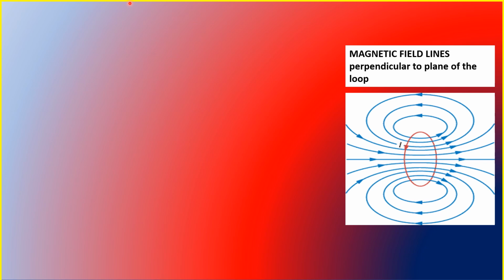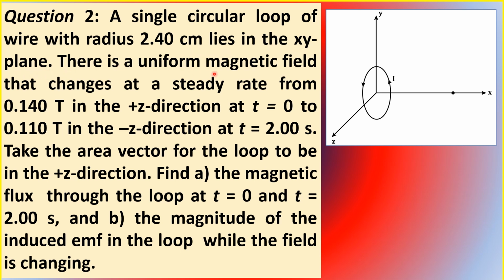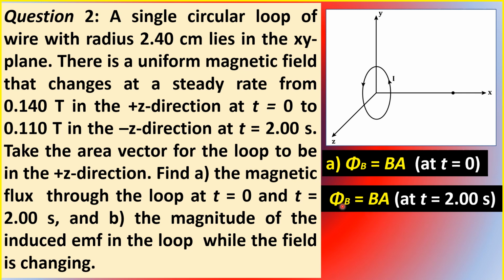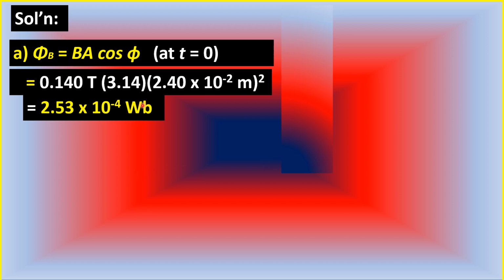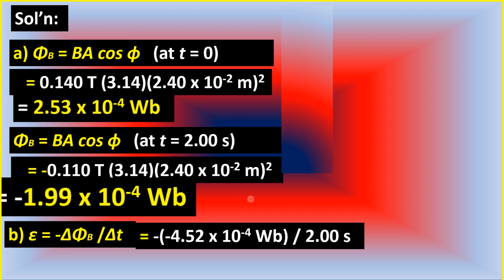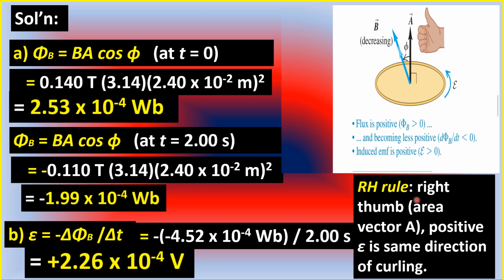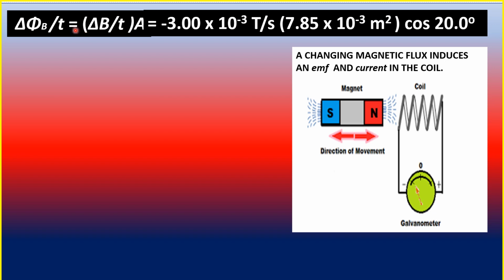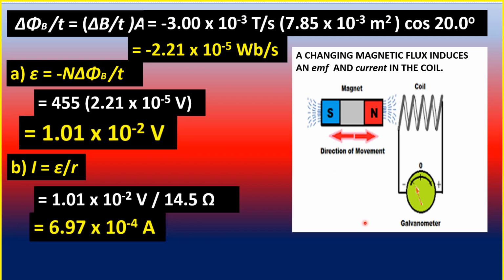ELECTROMAGNETIC INDUCTION (SOLVED PROBLEMS)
A past upload on Test Questions in Electromagnetism and Electromagnetic Induction focused on analyzing high-order-thinking-skills conceptual questions. This episode illustrates analyzing problems focused on the applications of Faraday's and Lenz's laws of electromagnetic induction. Specifically, it explains how to calculate for the rate of changing magnetic flux or induced electromotive force in a circular loop of wire. It also describes the use of the right-hand rule in determining the direction of the induced emf and current in the coil.
The other related video tutorials in high school Physics can be viewed thru the following link: